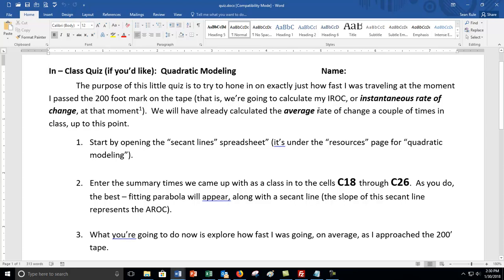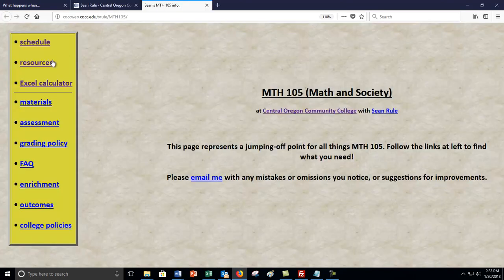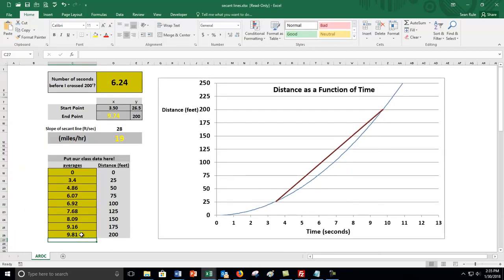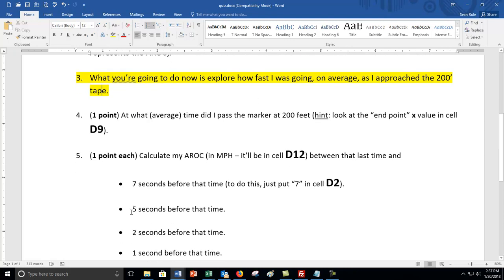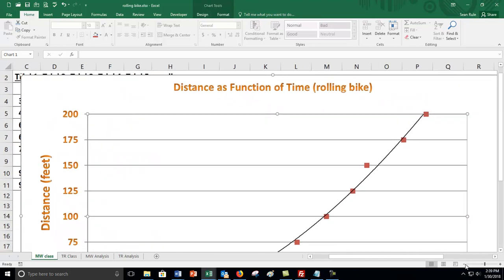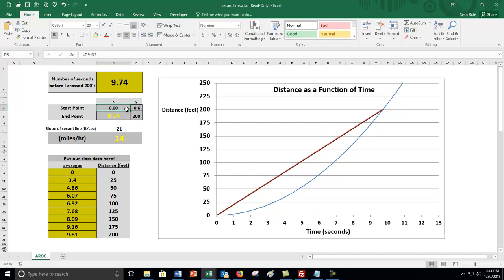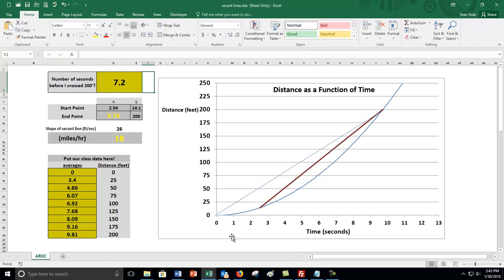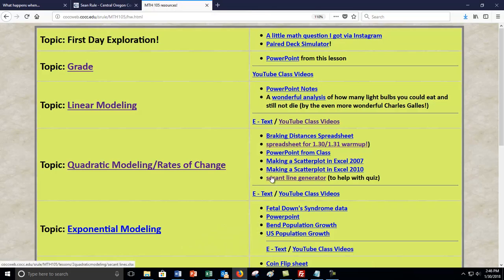Secant Line Help!